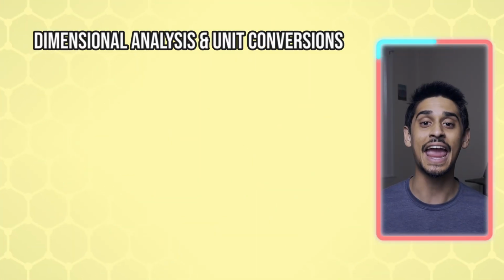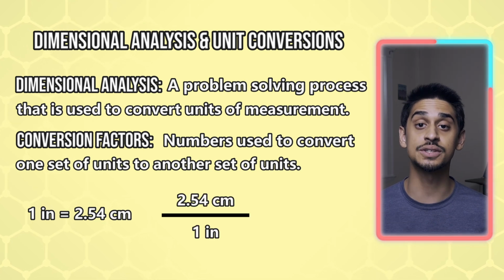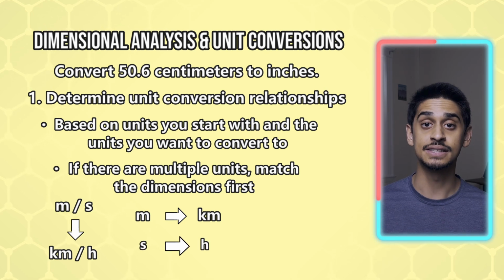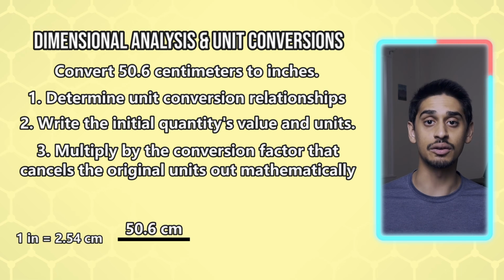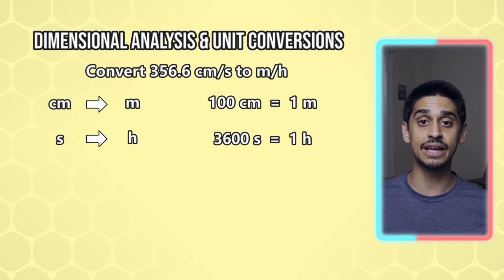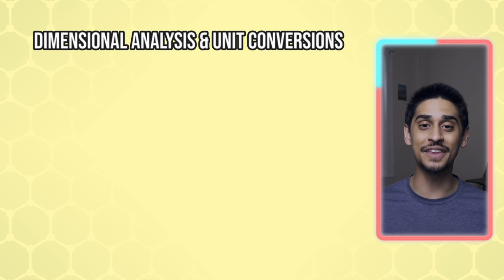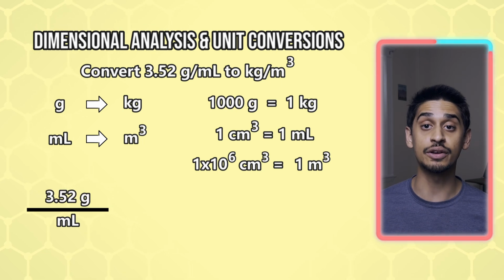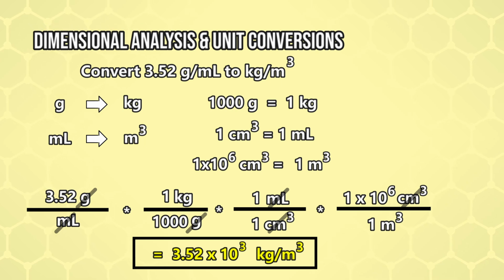Unit Conversions & Dimensional Analysis (General & AP Chemistry Highlight)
Clip from Lesson #2 going over Unit Conversions & Dimensional Analysis.